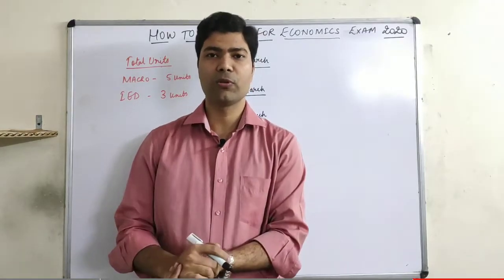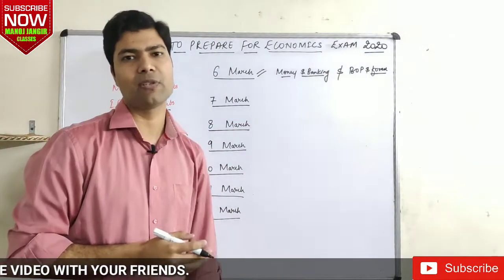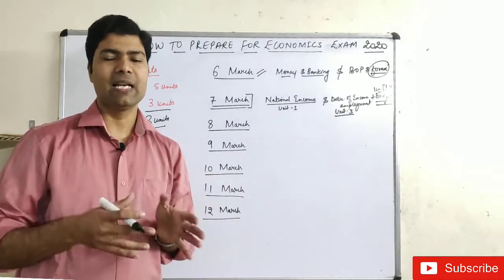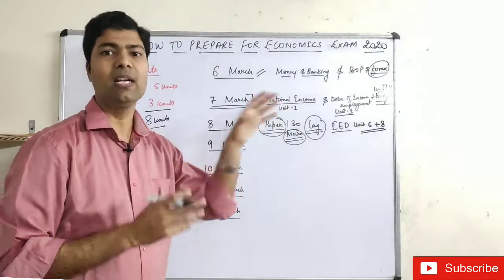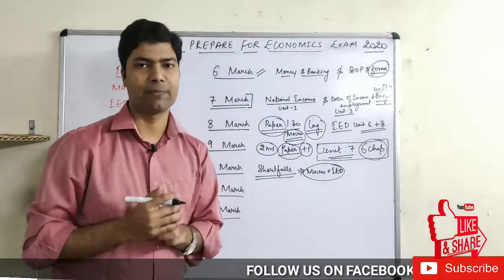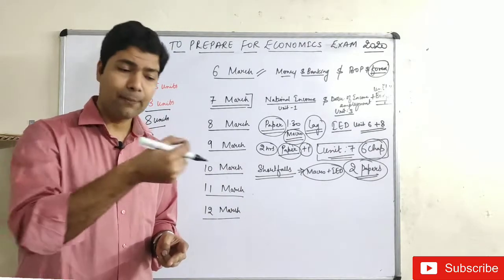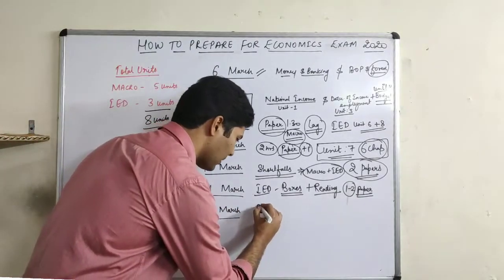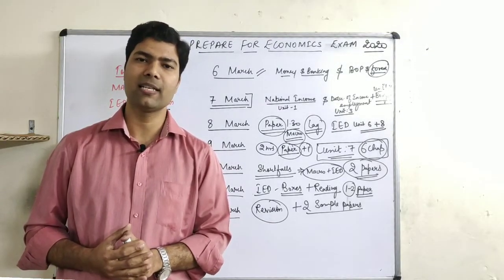STRATEGY FOR THE PREPARATION OF ECONOMICS EXAM 2020 BY MANOJ JANGIR CLASSES II BY MANOJ SIR II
STRATEGY FOR THE PREPARATION OF ECONOMICS EXAM 2020

This video is made to make the students aware of the CBSE released sample papers and other related stuff for examination from class IX to XII.

*SAMPLE PAPERS FOR CLASS XII (ALL STREAMS)*

SUPPORT MATERIAL OF SOCIAL SCIENCE FOR CLASS 10

SUBJECT ENRICHMENT- ENGLISH CLASS 10

*No Need to purchase any CBSE Class 10 Board Sample PAPER for Pre Board*
You can download all sample papers from following link :
*English*

*Guide and Question bank available*